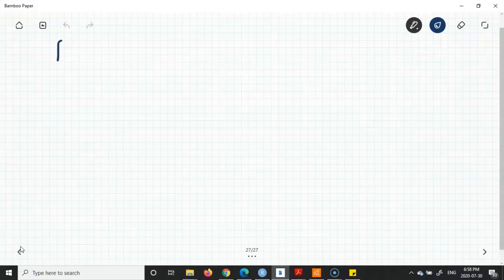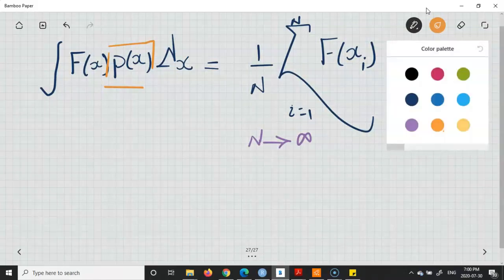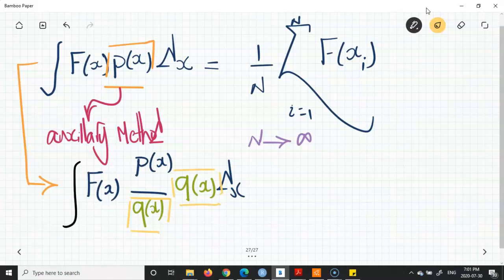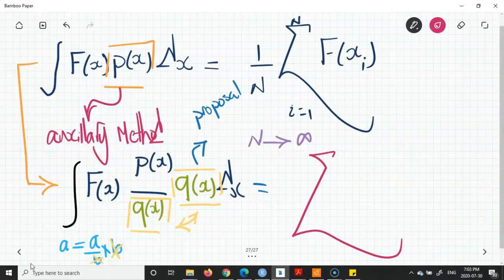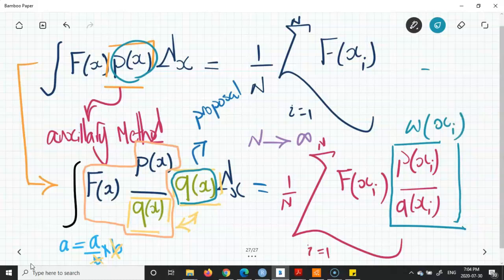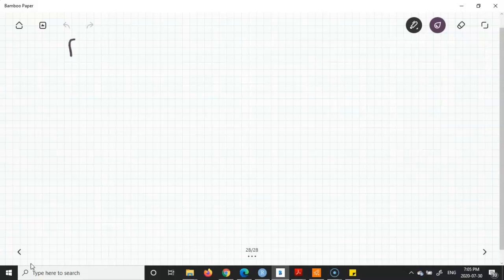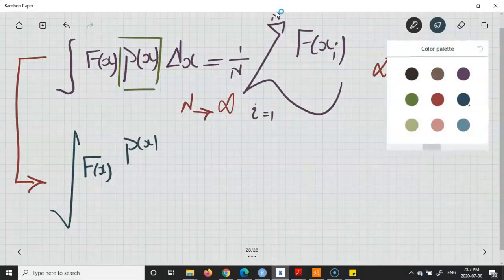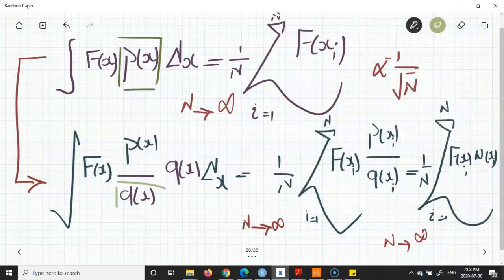26- Importance Sampling Methods in Bayesian Framework